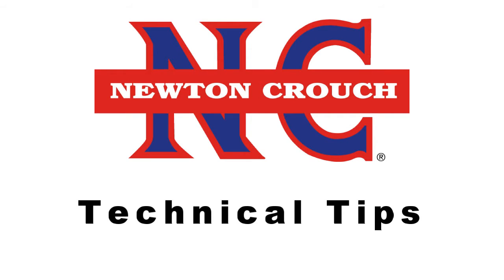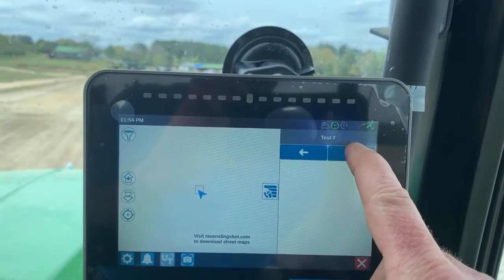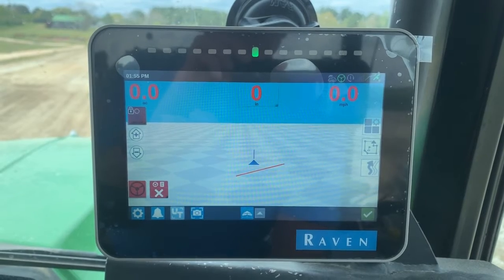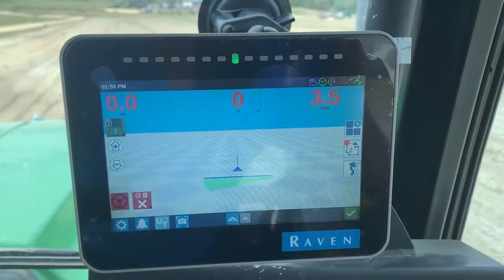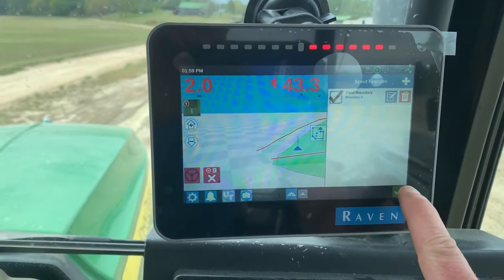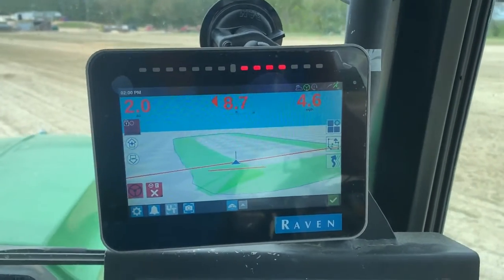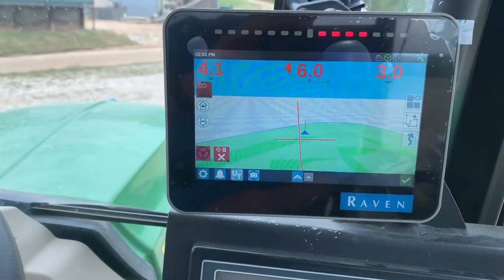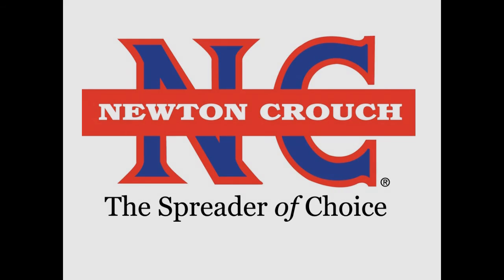Raven CR7 How to Determine Acreage in a Boundary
Michael Carruth demonstrates a Raven CR7.  He explains how to make a field boundary, use CR7 Features and determine your field acreage.